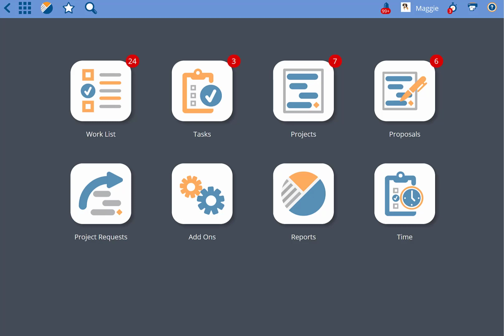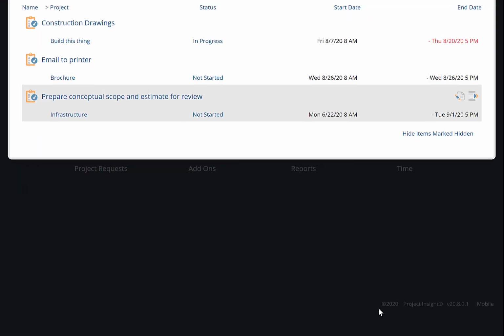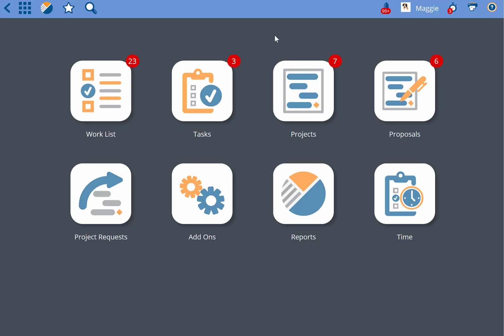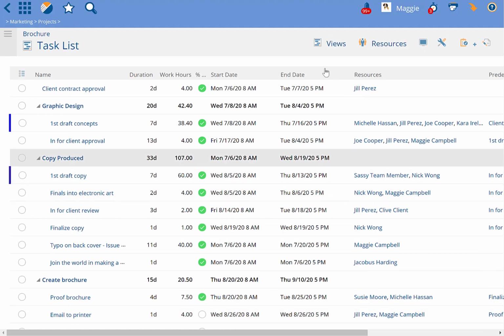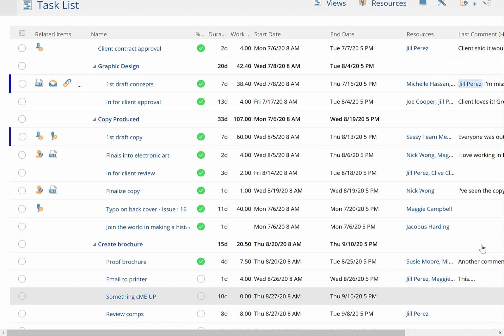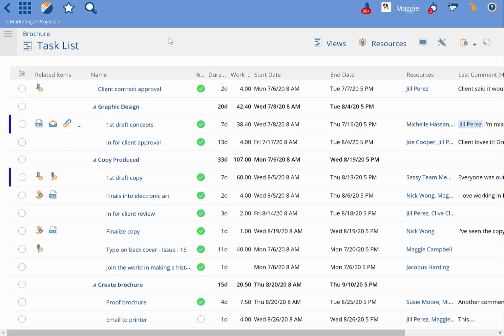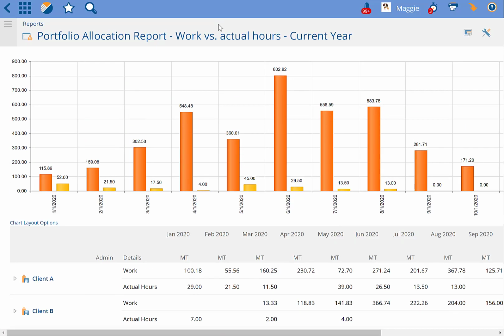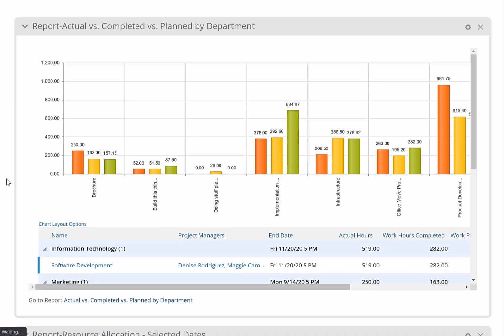OLD VIDEO: Project Insight Enterprise Overview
Project Insight is award-winning project & work management software capable of running all of the projects across your organization. Make your life easier with Project Insight.